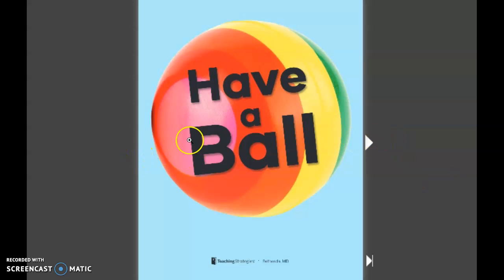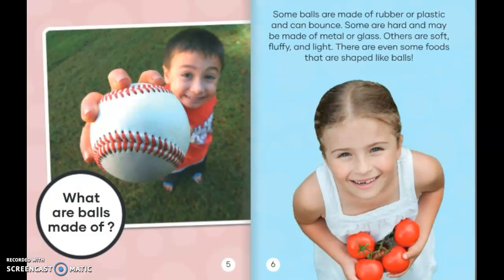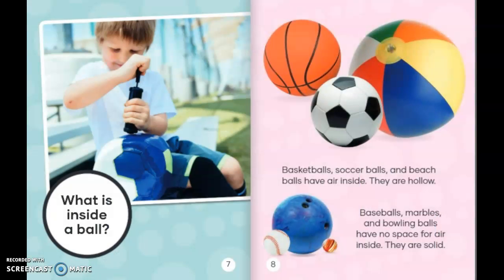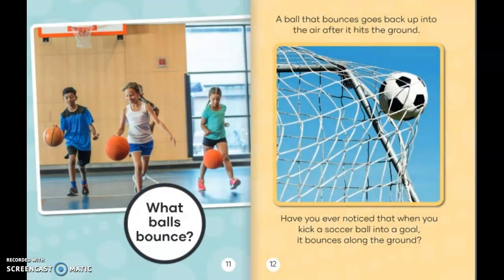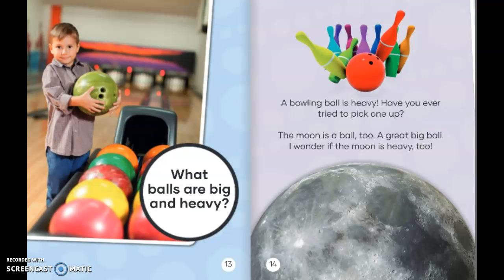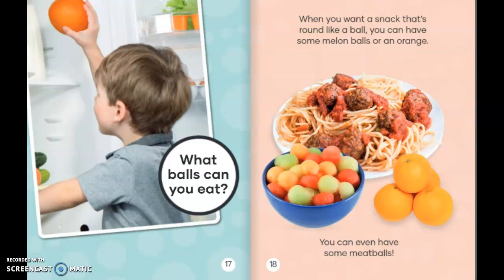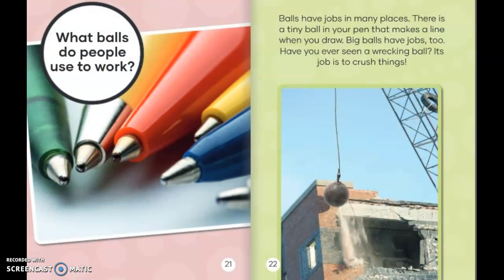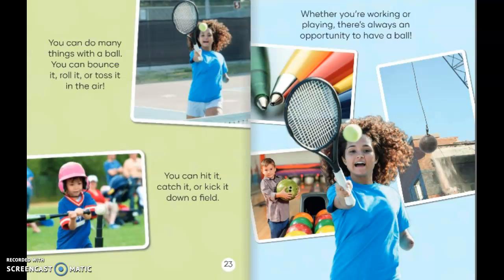Have a Ball